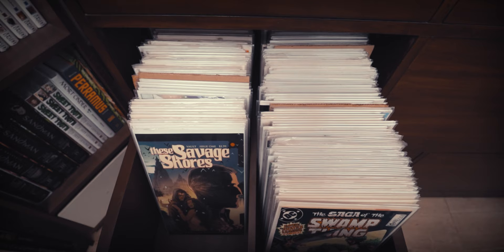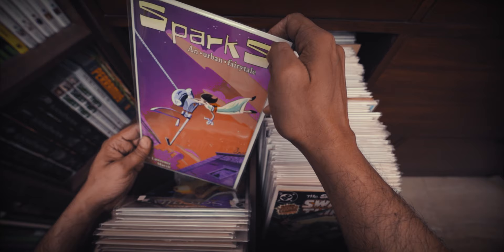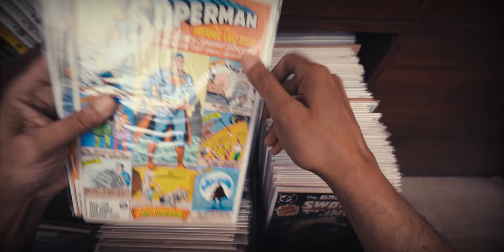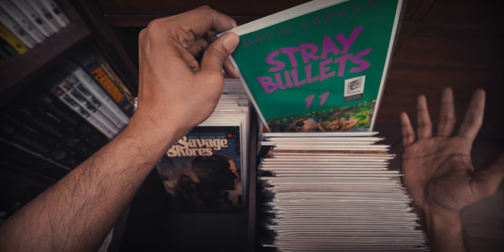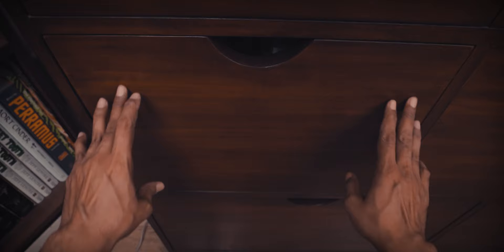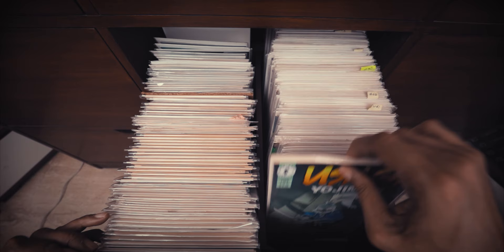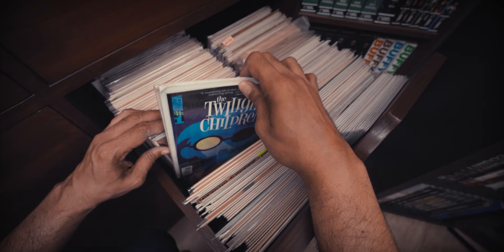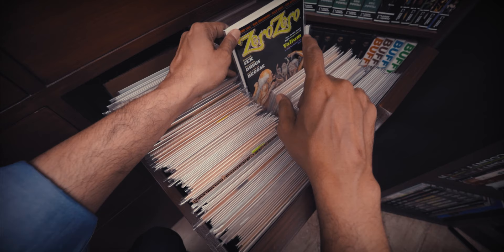Swamp Thing, Usagi, Stray Bullets, Uncle Scrooge, Zot! +more | My Comics Cabinet / Shelf 16 Part 2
Welcome back to our comics cabinet, full of single comics issues and magazines. Three more drawers are explored in this latest installment of our complete comics library tour.

Swamp Thing, Usagi, Uncle Scrooge, Zot and more | Our Comics Cabinet | Shelf 16 Part 2 |

We are on Twitter! @ftlocomics

Song: Ether Oar
Artist: The Whole Other

00:00 Drawer 2.1 - These Savage Shores, RASL, Solo, Sparks, Spider-Man, Superman, Swamp Thing, Stray Bullets and more

08:11 Drawer 2.2 - Usagi Yojimbo, Usagi Yojimbo, Usagi Yojimbo

11:03 Drawer 2.3 - Watchmen, Uncle Scrooge, Zero Zero, Zot! and more